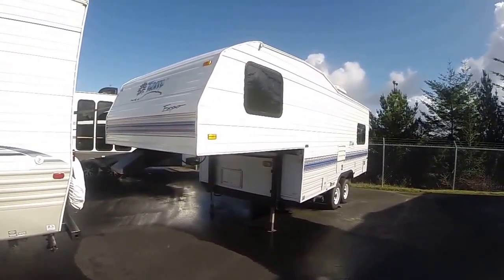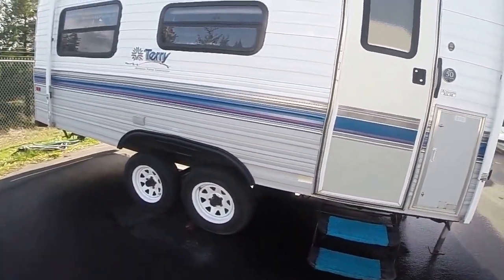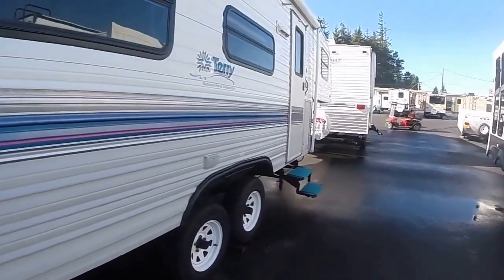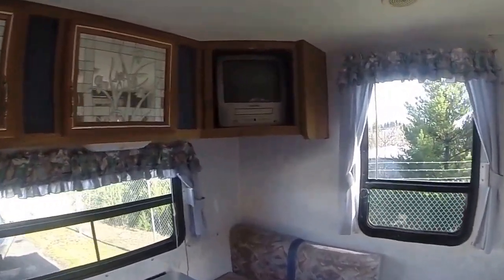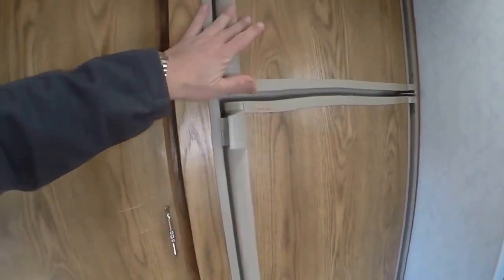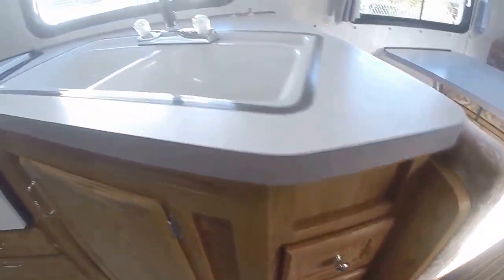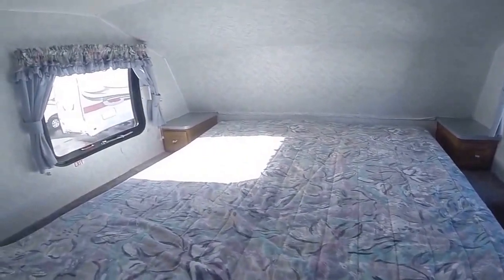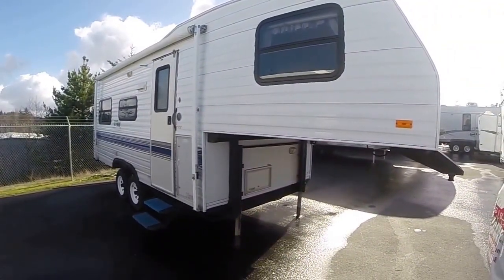1996 Terry 21L 5B #30664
This RV has had tender loving care all it's life, super clean and just the right size for some of the older parks in Oregon. If you like to go off the beaten trail, this 5th wheel has plenty of ground clearance (spring over axle) so you can go off road too!